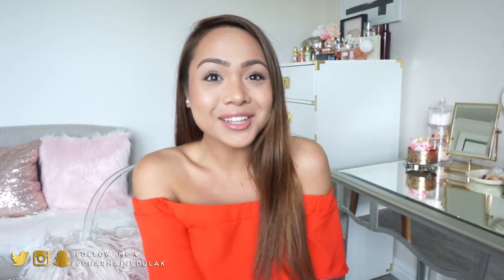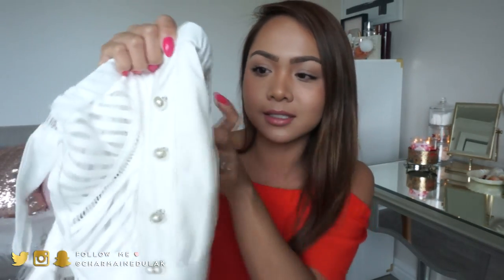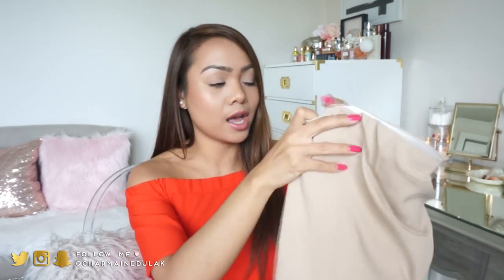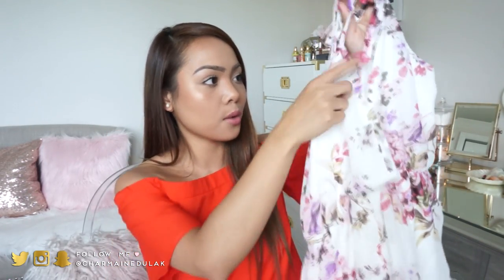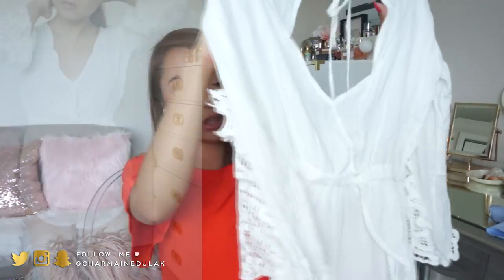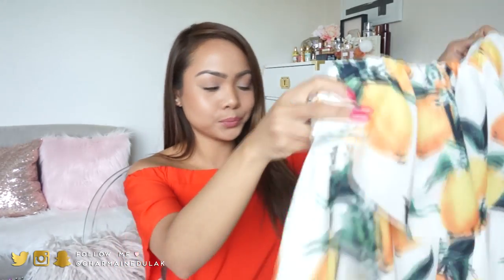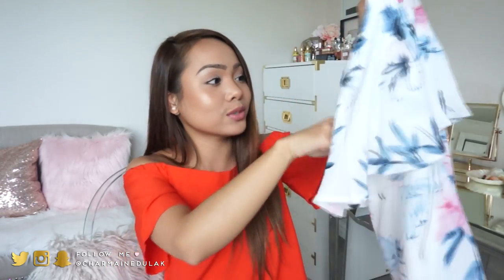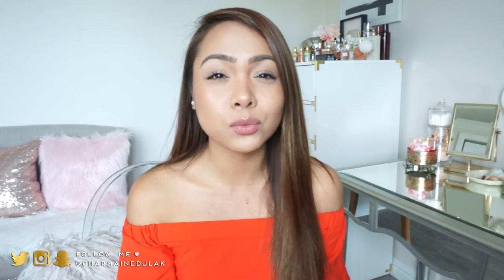Summer Clothing Try On Haul! // Affordable Dresses and more!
♥ USE Ebates when you shop at Zaful to get Cashback! --Get $10 BONUS CASH when you sign up and make a $25+ purchase with Ebates

size medium, color white -I sized up on this one! Good thing I did, because it shrunk a bit after washing. Now it fits snugger.

size medium, color dark nude -I sized up on this one! Good thing I did, because it shrunk a bit after washing. Now it fits snugger.)

size medium, color nude -I sized up on this one! Which I shouldn't have

size small, color white -fits great!!!

size small, color white -love the fit of this

size small, color white -True to size. I wish they have it in XS!

size small, color white -love the fit of this romper :)

size small, color light blue -LOL I wore this backwards because I don't want my boobs popping out! But it fits great!

size small, color light blue -this is really cute and fits good!